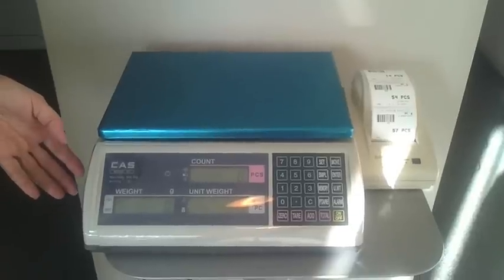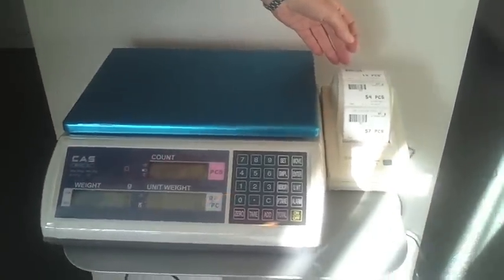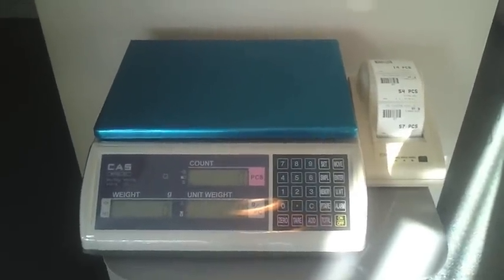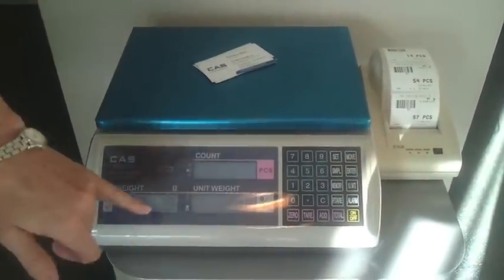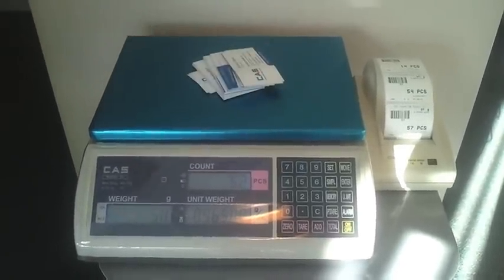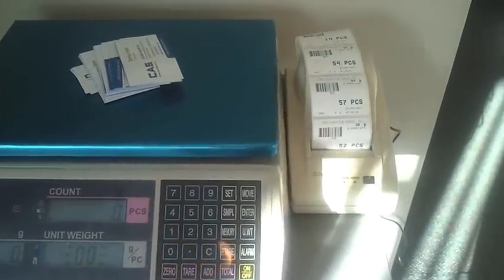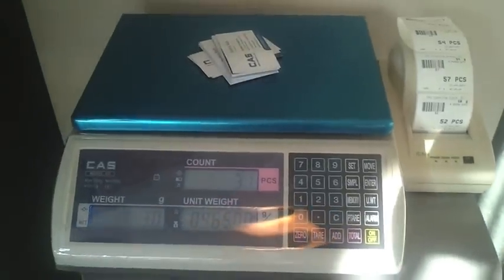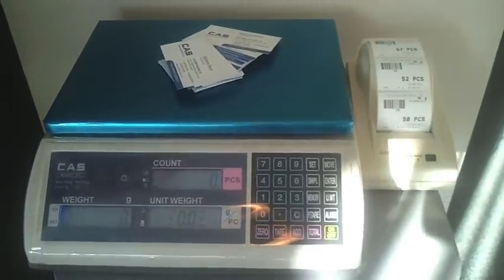CAS EC-II with DLP-50 Demo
CAS EC-II Counting Scale connected with DLP-50 Printer demonstration.

**EC-II- Counting Scale**
-Dual Channel for addition platform (up to 10 ton)
-Additional options available: Ticket or Label Printer, Light Tower & Relay
-Up to 4 optional external devices can be used simultaneously
-3 different colour backlight display
-HI/LO limit function with alarm
-200 memory
-RS-232 interface
-internal resolution 1/6000,000